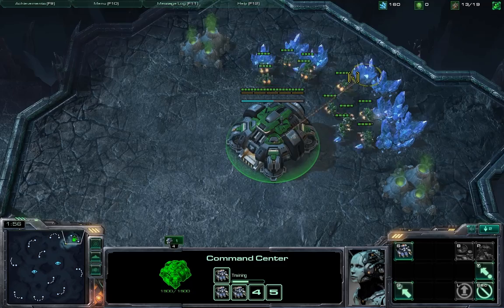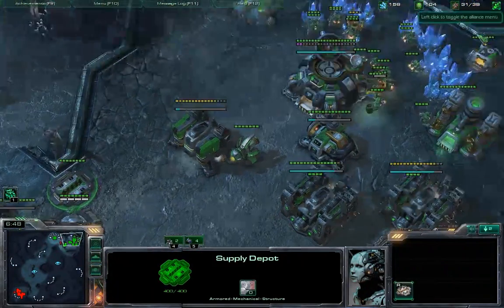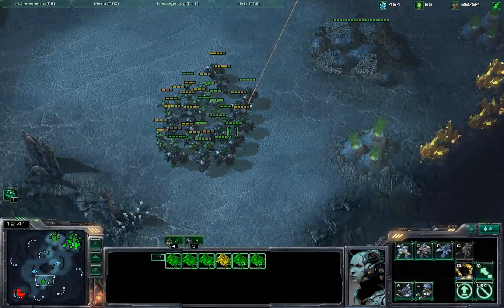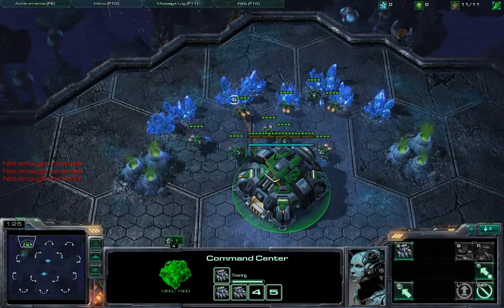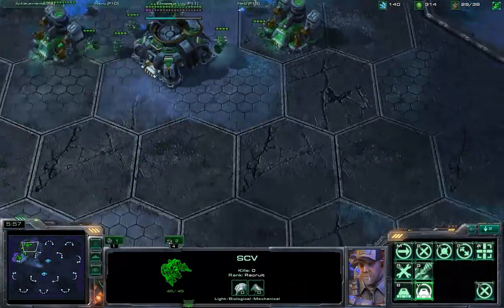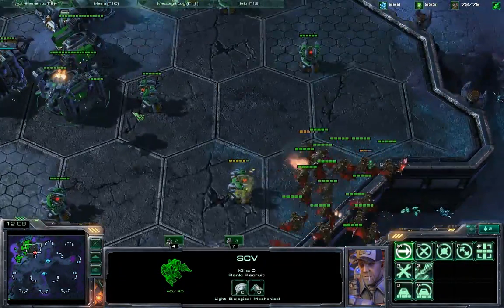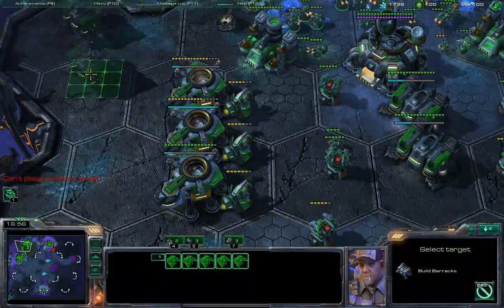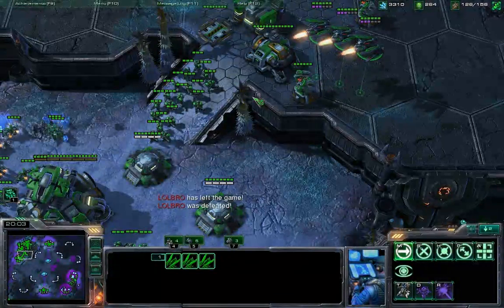Starcraft 2 - TvP TvZ Live Session... The Moo